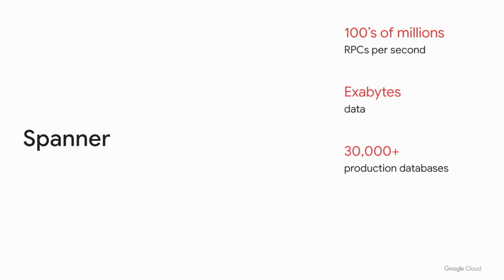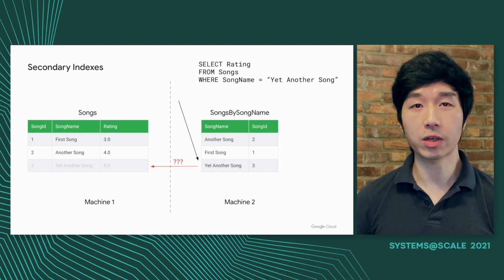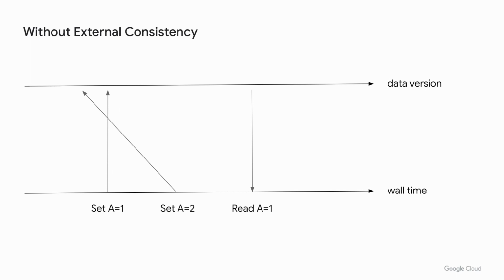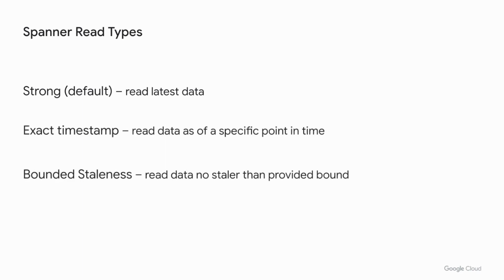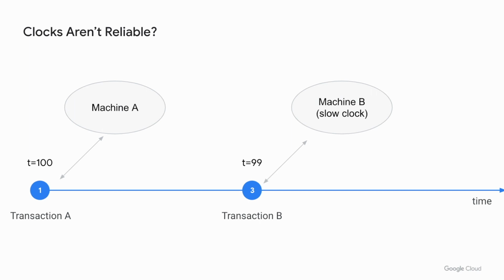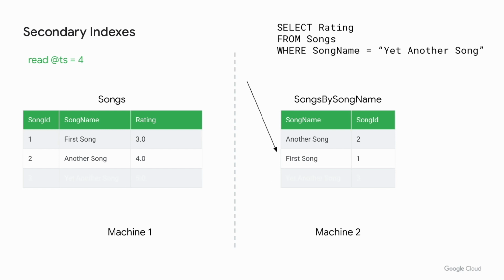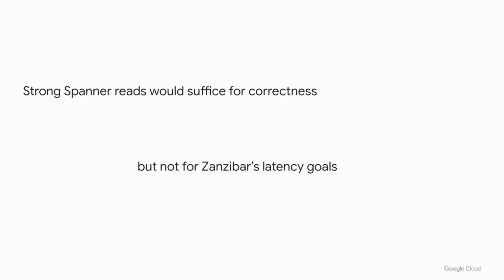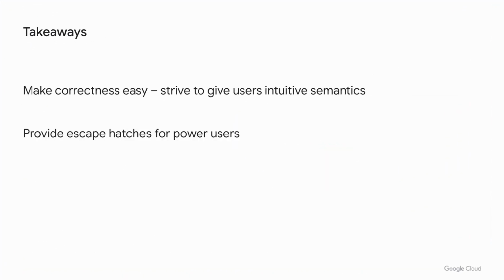Order And Consistency At Scale | Daniel Chia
Spanner is Google's highly available, replicated SQL database. In this talk we'll explore how Spanner uses globally synchronized time (TrueTime) to provide applications external consistency and lockless consistent snapshot reads, its performance impact and how application can adjust their consistency expectations for better performance.